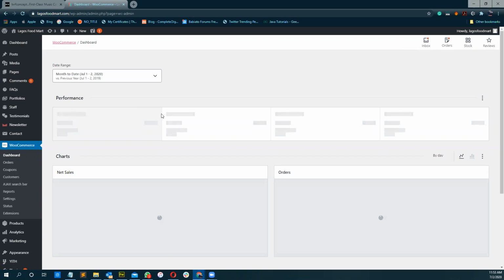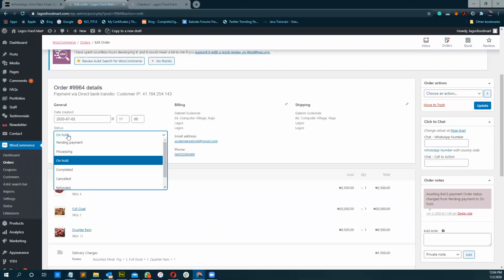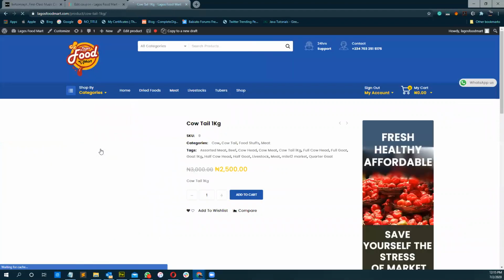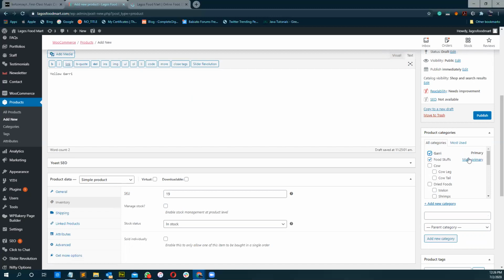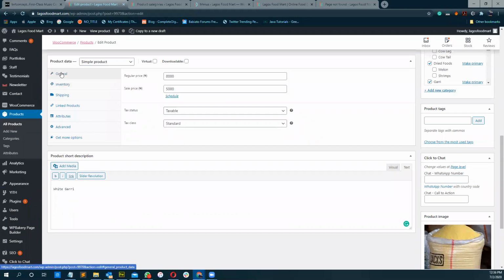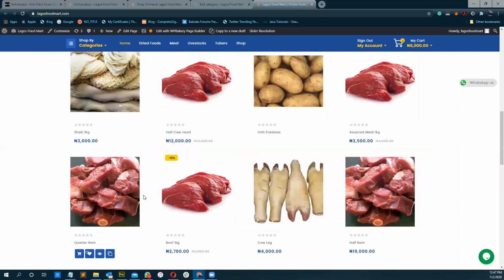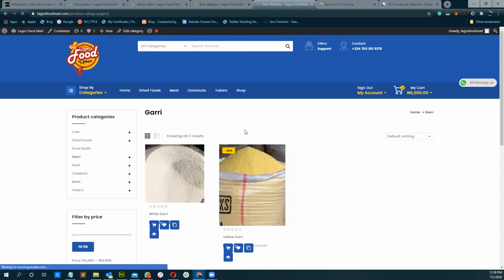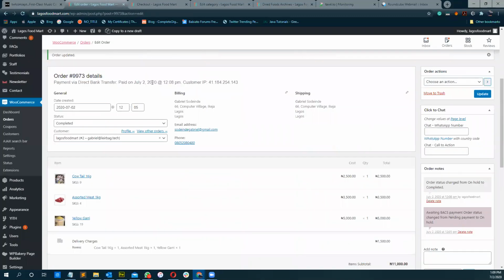eCommerce Website Training using Woocommerce Plugin and Live Chat Support Set Up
Here are the steps you'll need to set up a WooCommerce store: Install the WooCommerce plugin on your WordPress Plugin store and access the setup wizard. Select your payment gateway. Set up your shipping zones. Add recommended extensions. Check that everything is configured correctly.

WordPress tutorial set up for an eCommerce store using Woocommerce Plugin.

Ignore the background voices.